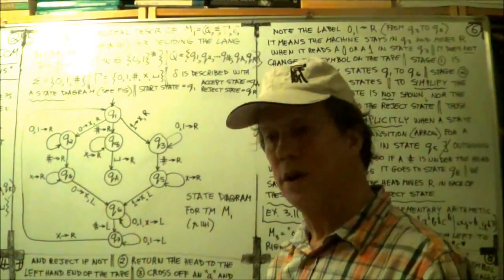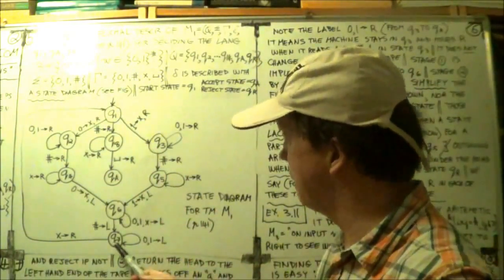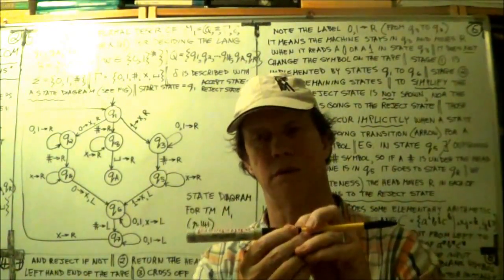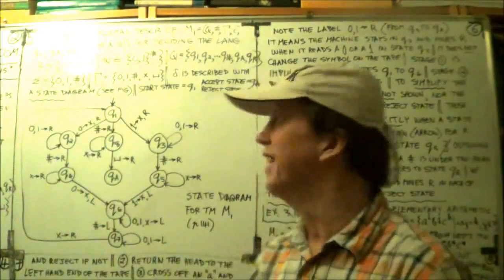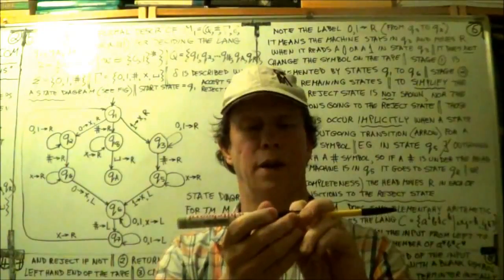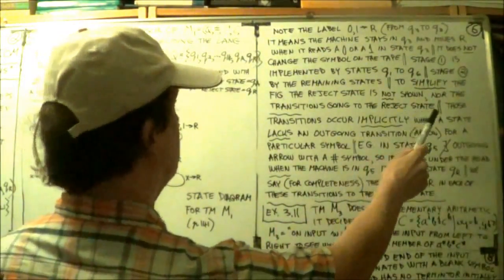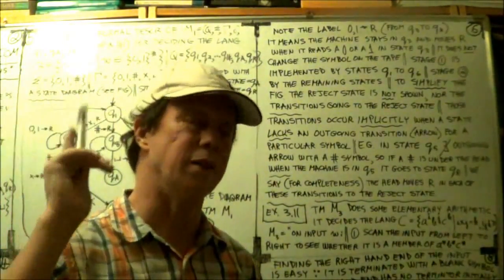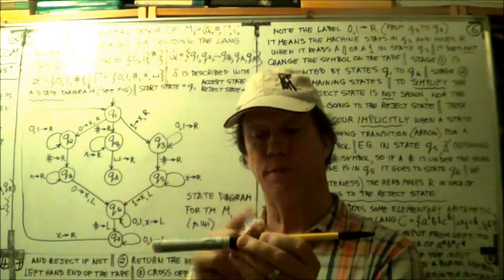deGarisMPC ThComp3k 1of2 Sen,M1,Sipser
Theory of Computation (Sen, M1, Sipser) Lect. 3k ("ChurchTuringThesis"), Pt.1 of 2